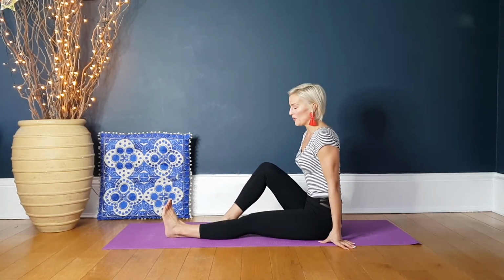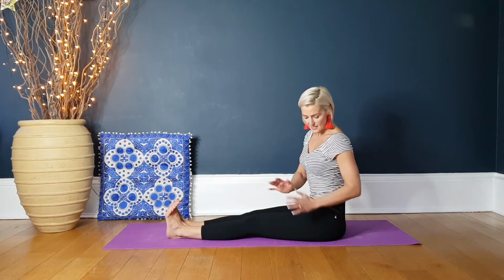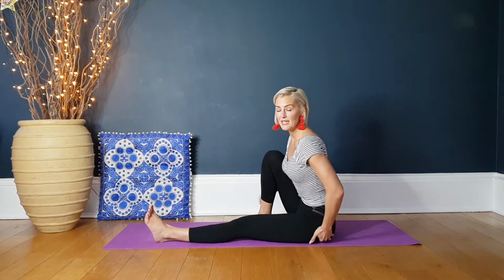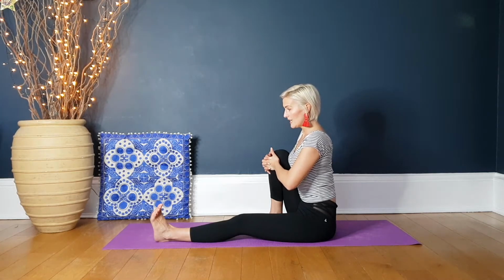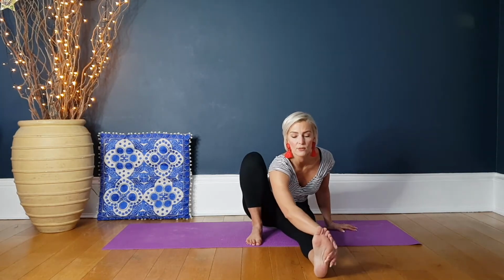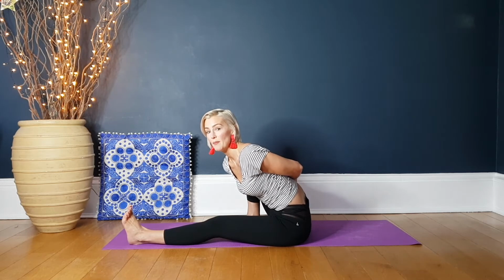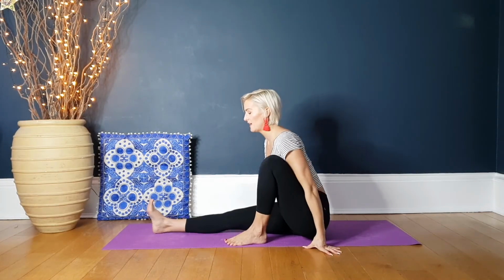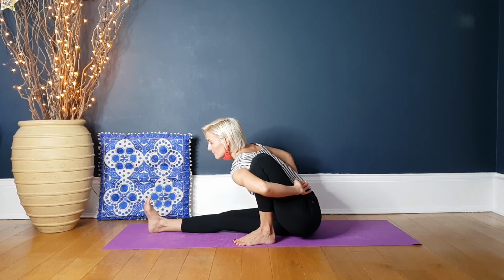Day 10/30 | How to do yoga | marichyasana A | Yoga for Beginners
Yoga Challenge Day 10 :  marichyasana A

This pose stretches the shoulders, back, hamstrings, and hips. It is a great stretch for runners to help relieve tight hamstrings. It is also regarded as a calming pose. Enjoy!